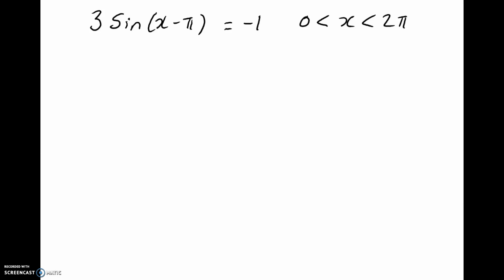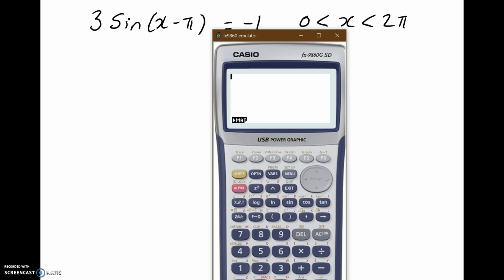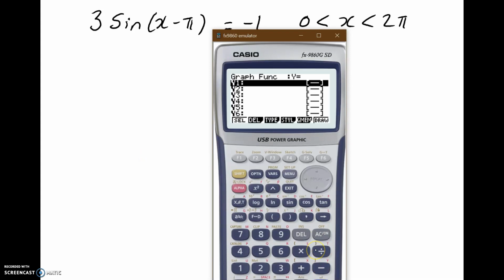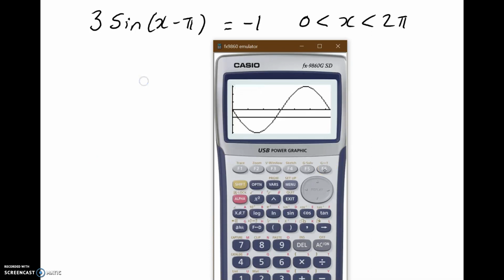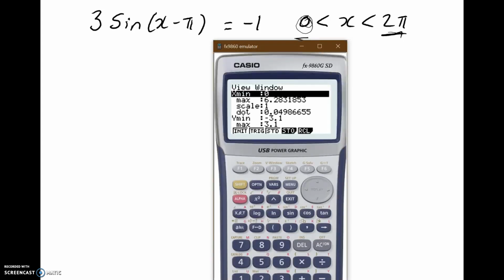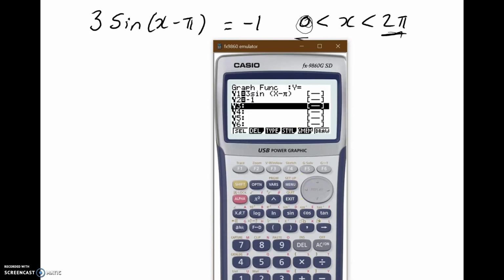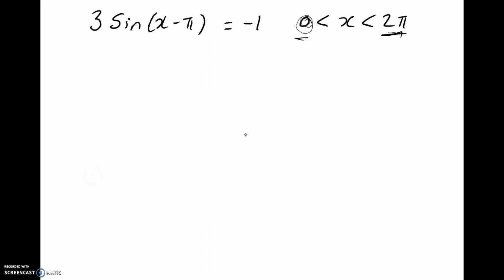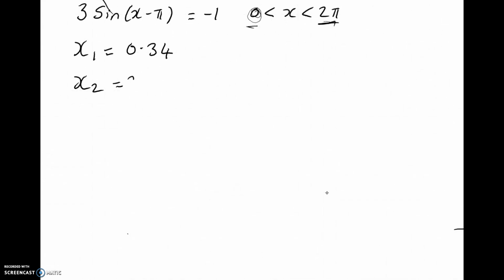Solving Trig Equations using a Graphics Calculator